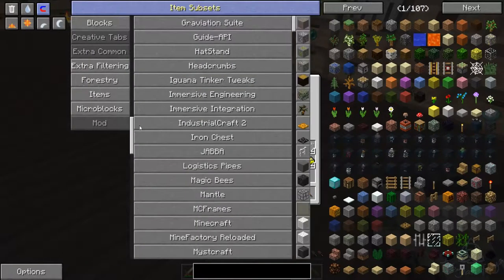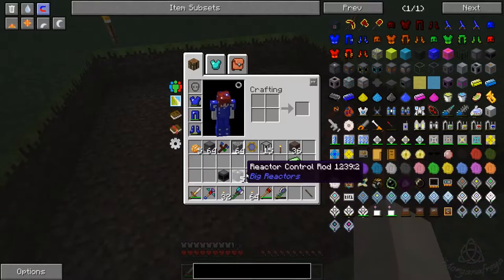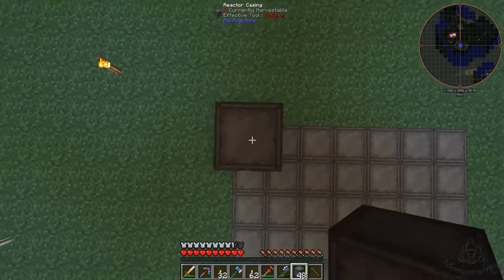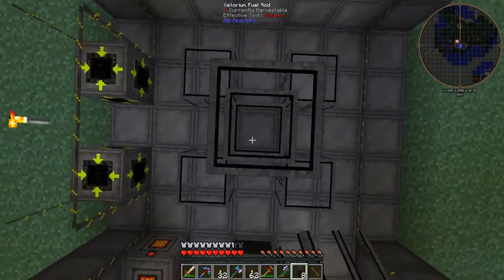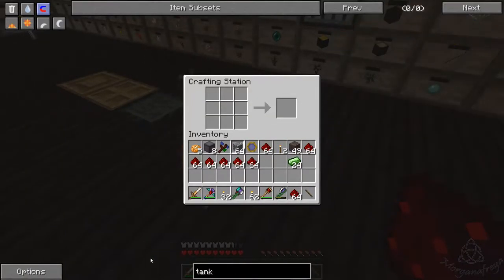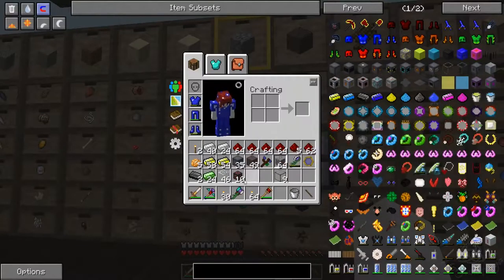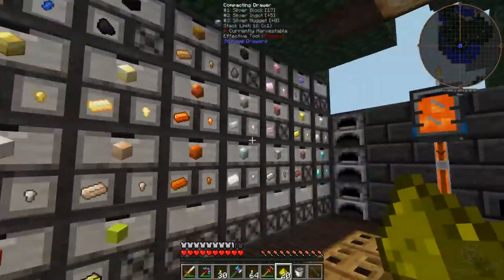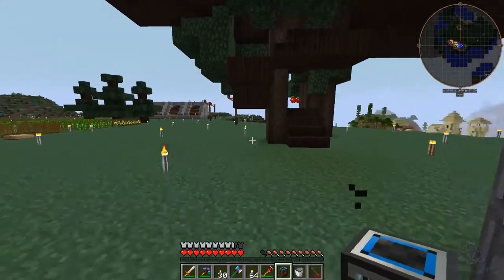"Power" - FTB Infinity Evolved - Ep 16